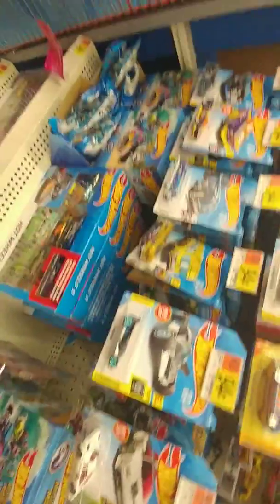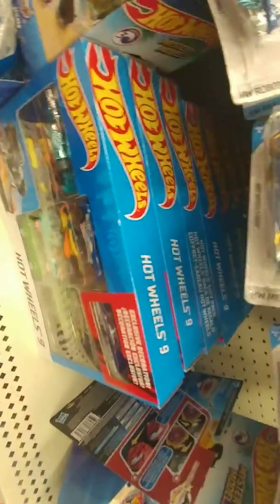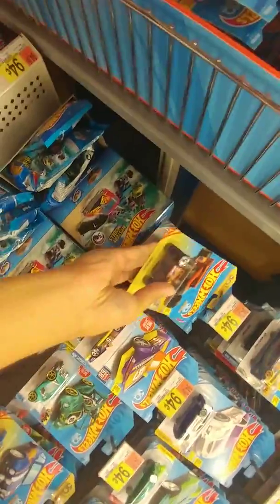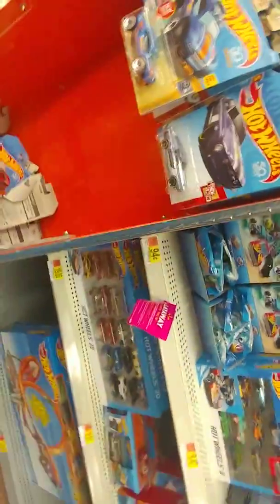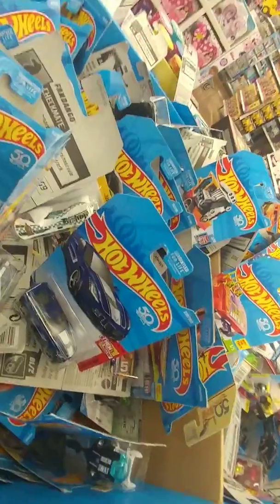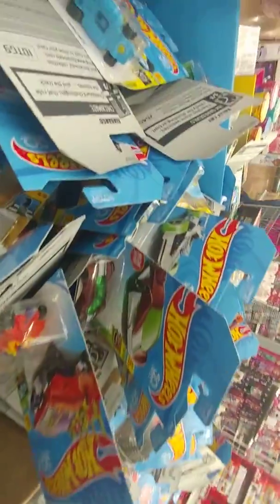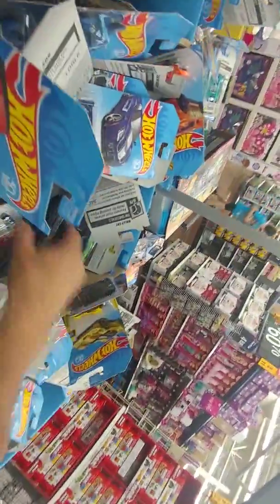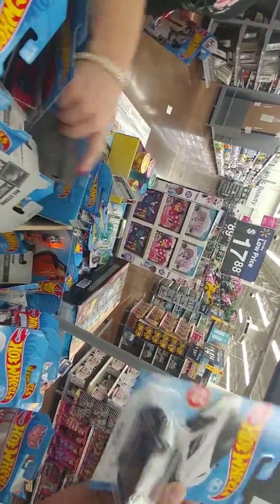Peg Hunting Hot Wheels At Walmart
My first peg hunting video. Enjoy.